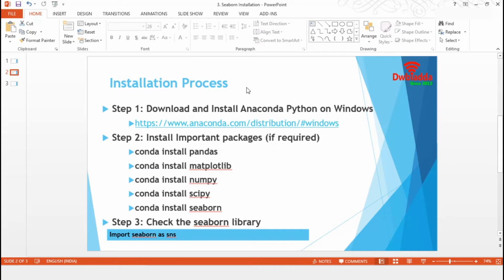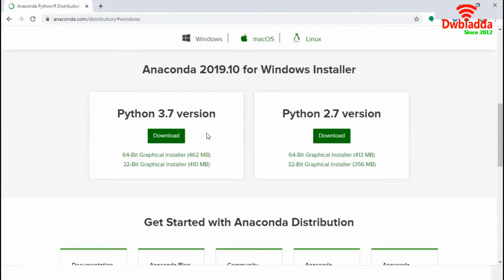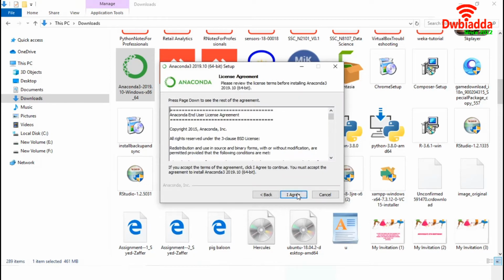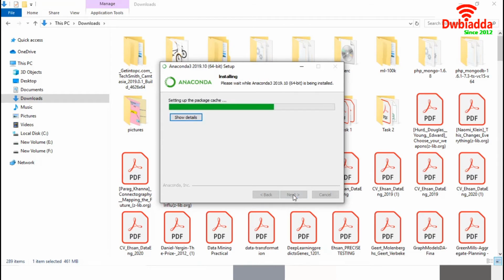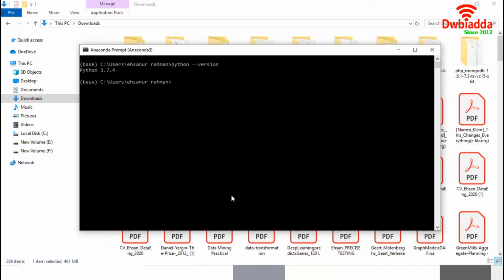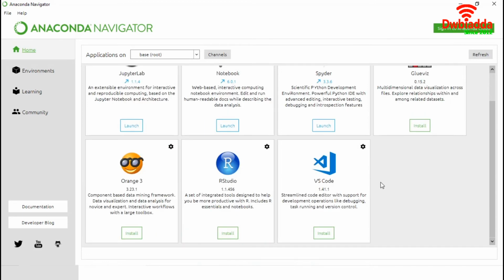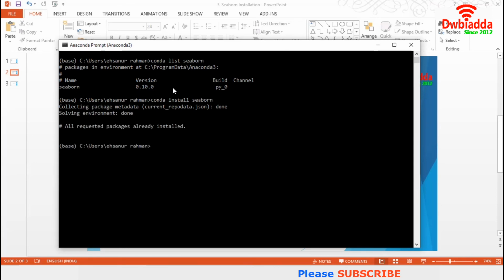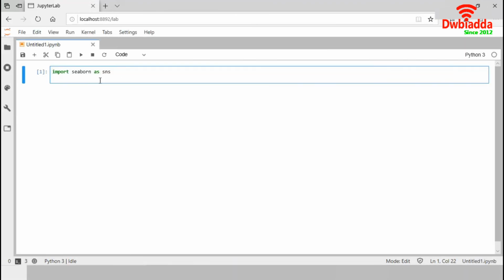How to install Seaborn | Seaborn video tutorial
Welcome to Dwbiadda's Seaborn tutorial for beginners, As part of this lecture we will see

How to install Seaborn in anaconda